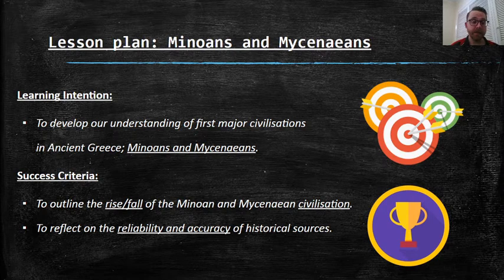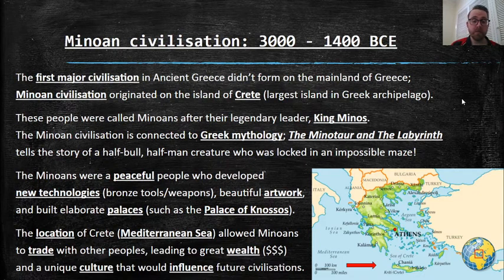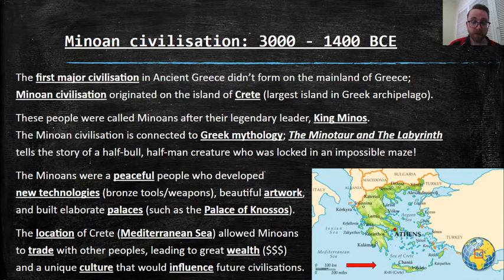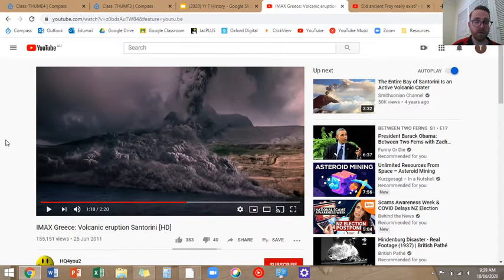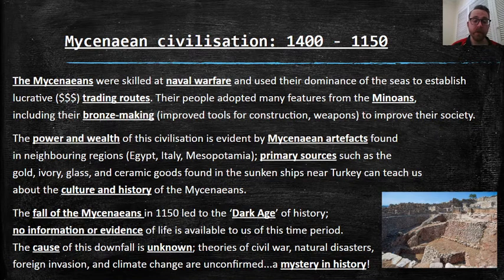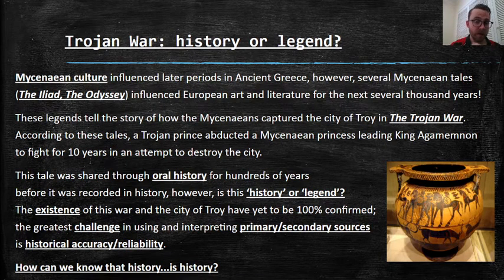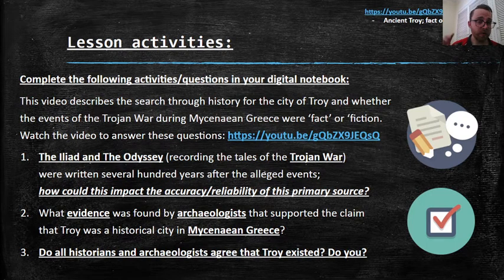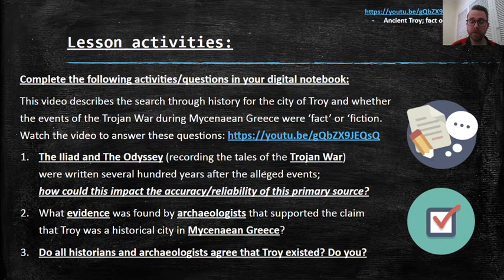18/8 - Yr 7 Humanities: 'Minoans and Mycenaeans'